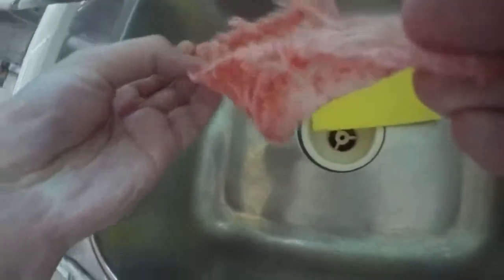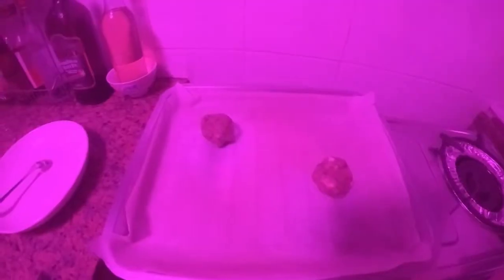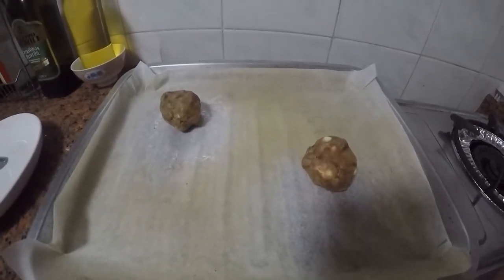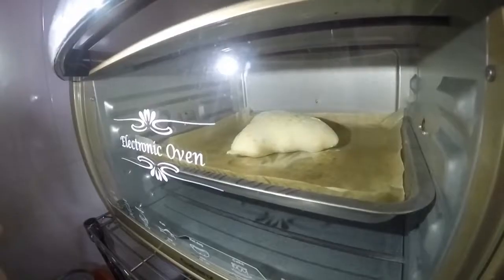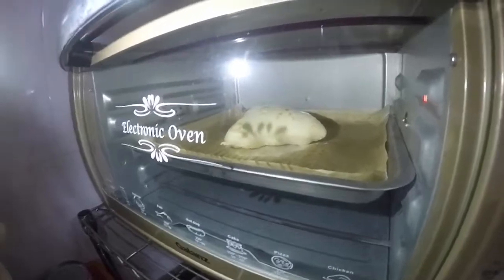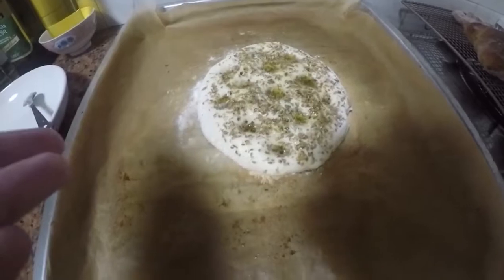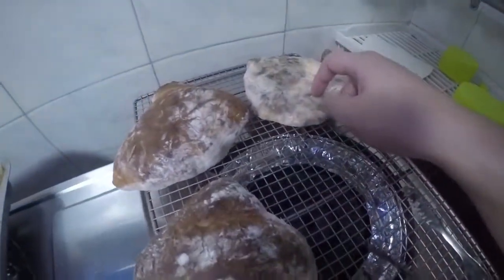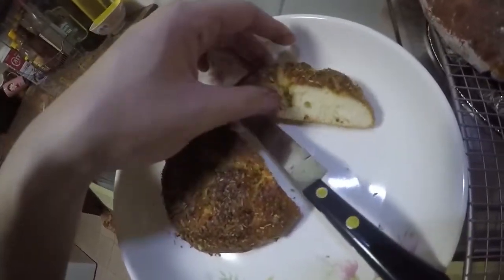Veg cookie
No animal fat cookie